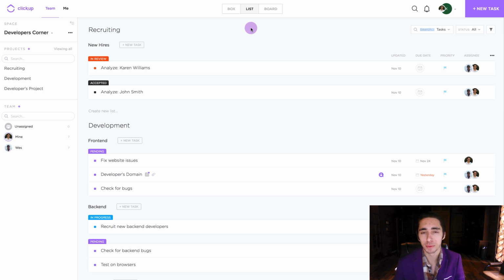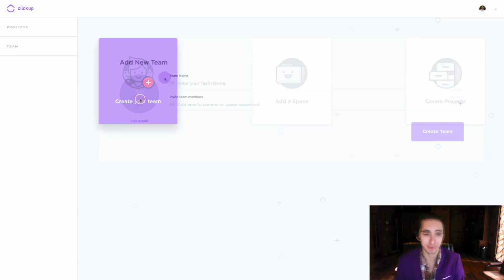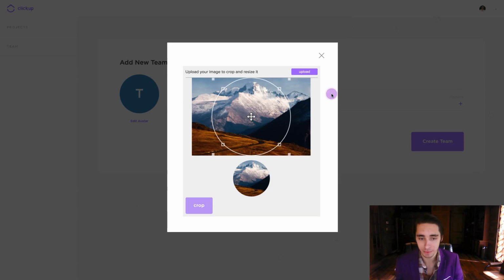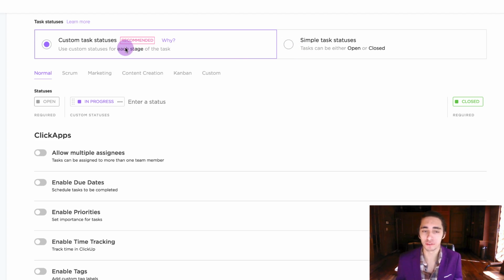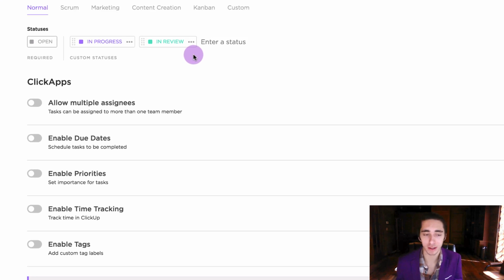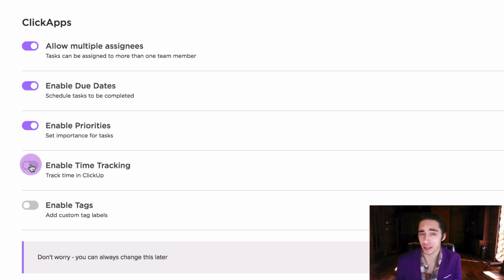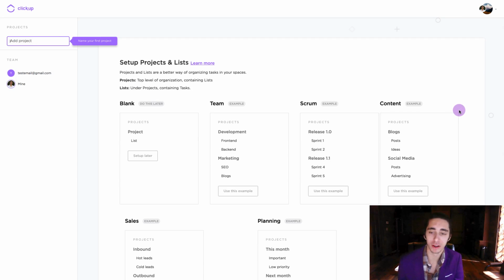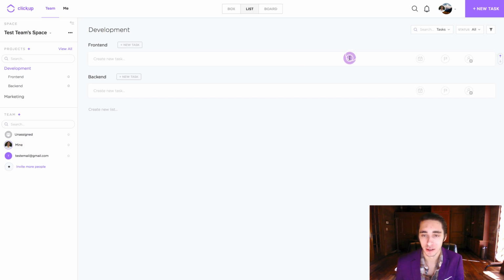ClickUp FAQ | How to create a team?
Seeing as it's the highest layer of the hierarchy, creating a Team must be simple. ClickUp makes it simple to create multiple Teams on the platform.

Are you ready for more productivity?